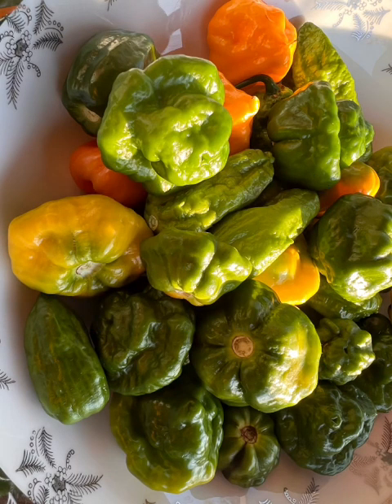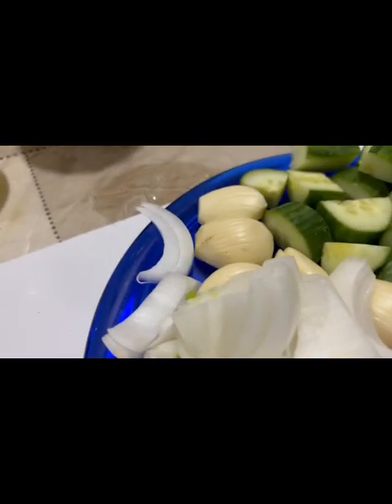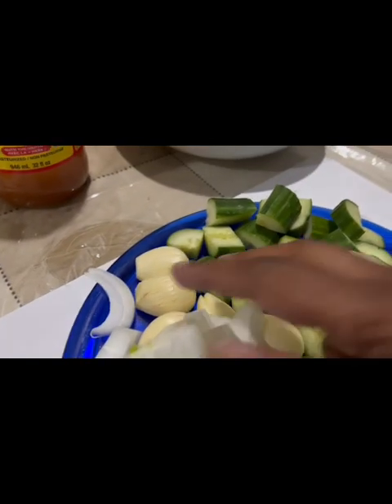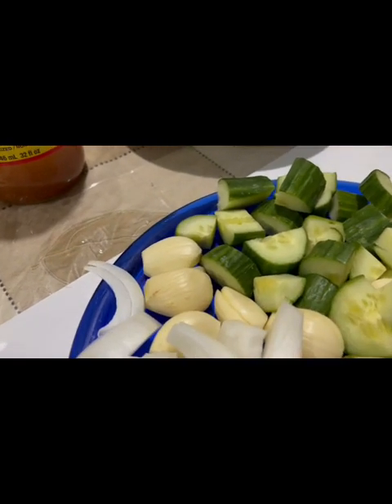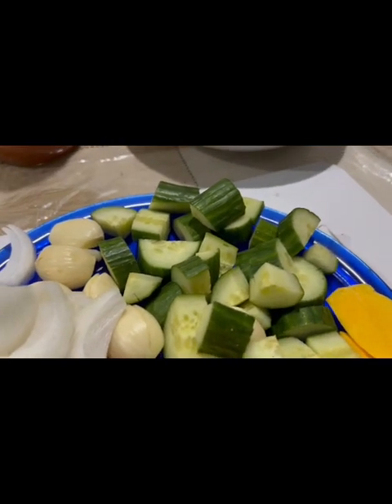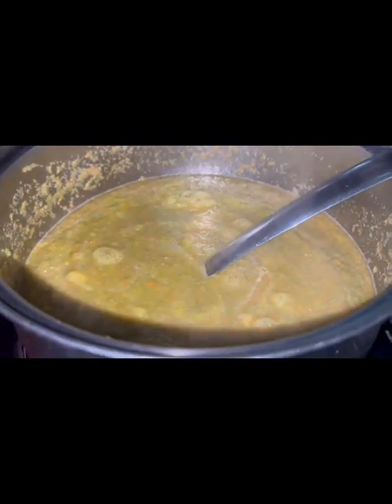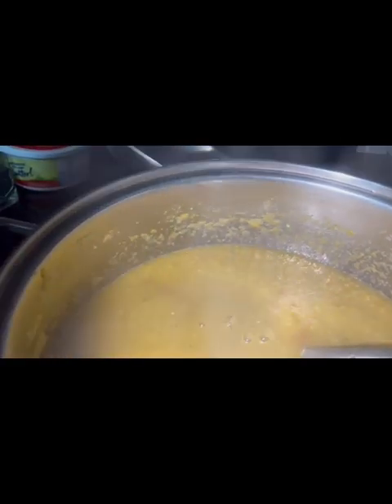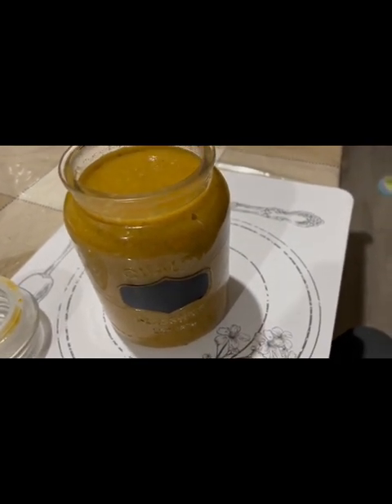Pepper Sauce With Scotch Bonnet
Try This Scotch Bonnet Peppersauce